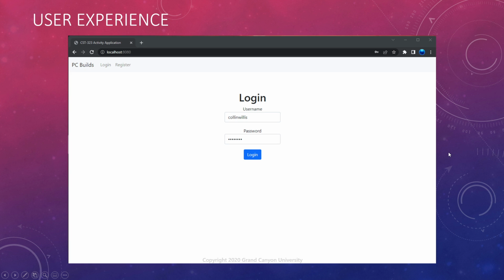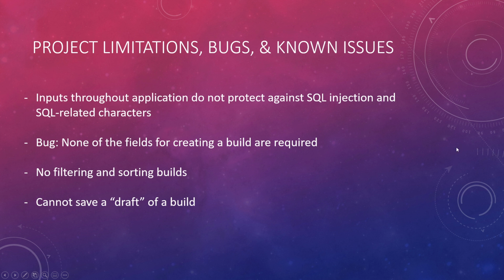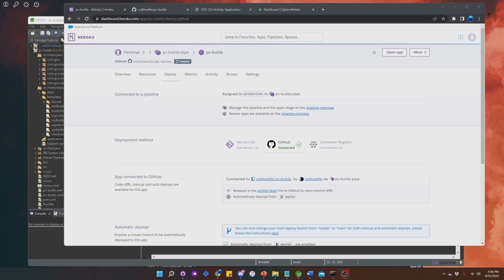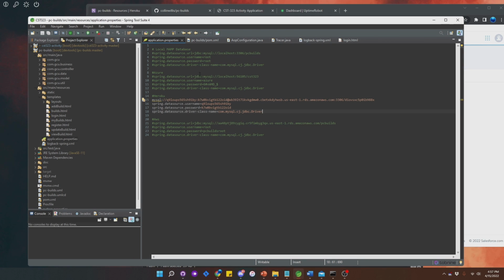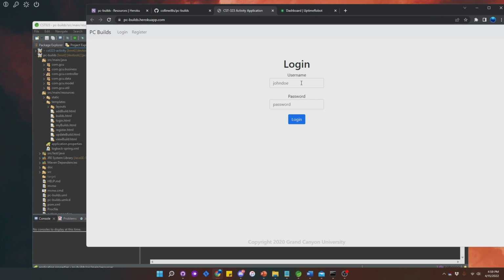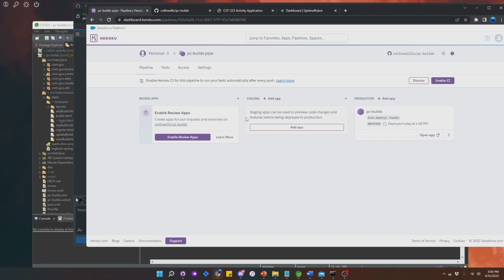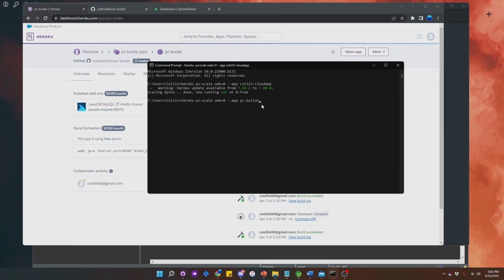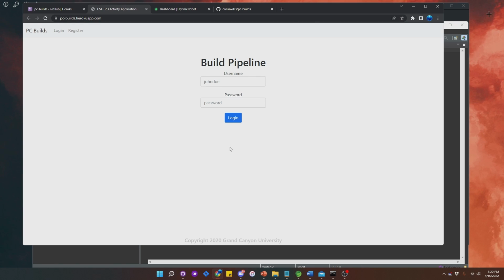CST-323 Cloud Presentation 5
This is a demo application from a student's Cloud Computing class in their Junior year using the Spring Boot Framework and MySQL database hosted on Azure, AWS, Heroku, and Google Cloud platforms. Other skills demonstrated include DevOps Principles using SLF4J logging, Loggly integration, and Uptime Robot monitoring.